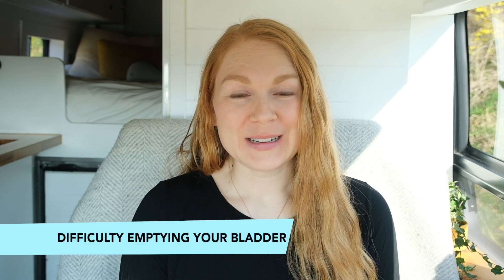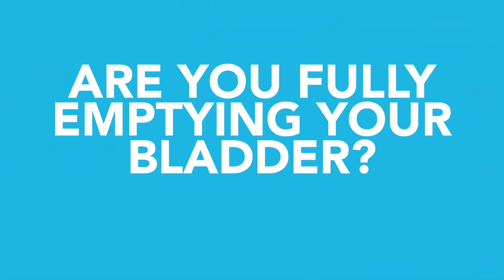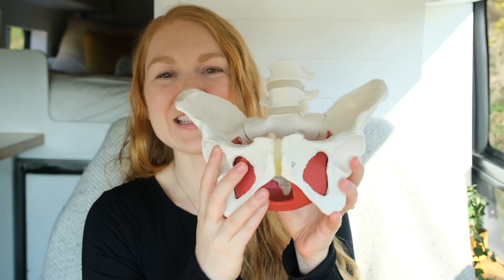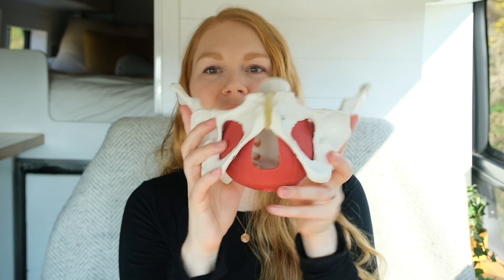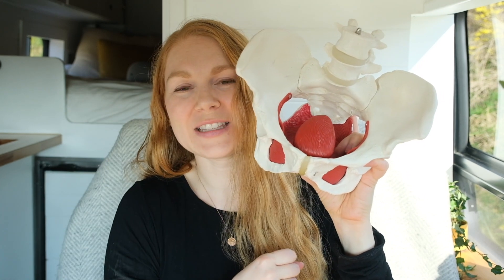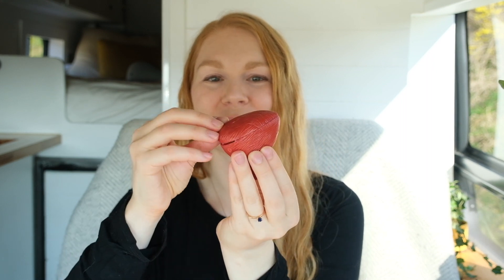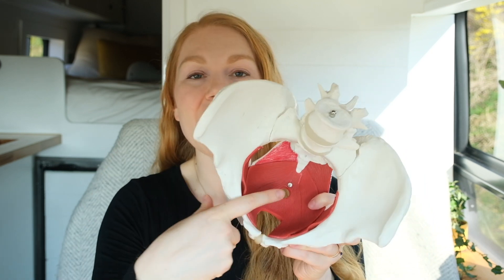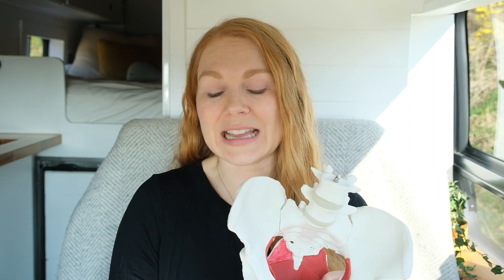Difficulty emptying bladder: why is it so hard to pee?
If you are experiencing difficulty emptying your bladder completely, this video is for you! I dive into the pelvic floor muscles and their role in your ability to empty your bladder. Did you know that your bladder lining is a muscle? Super cool stuff!

Learn how to relax your pelvic floor to empty your bladder and other pelvic physiotherapy tips in this video.

Please note: this is not medical or physiotherapy advice. This is general education only.